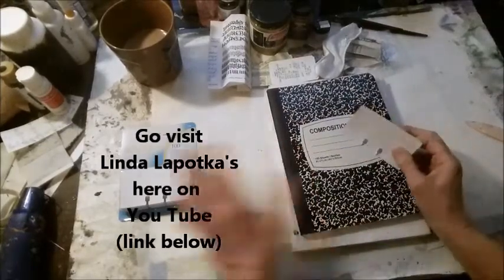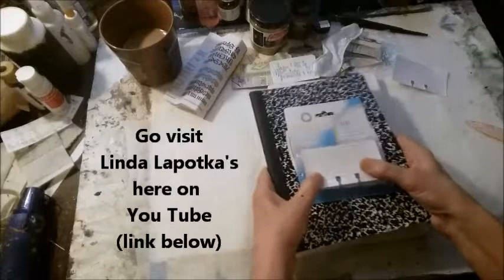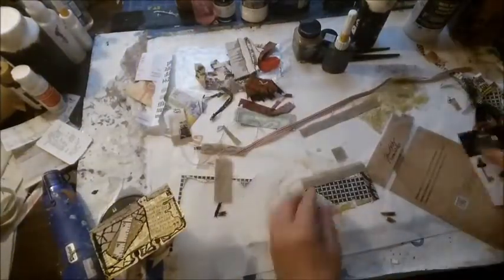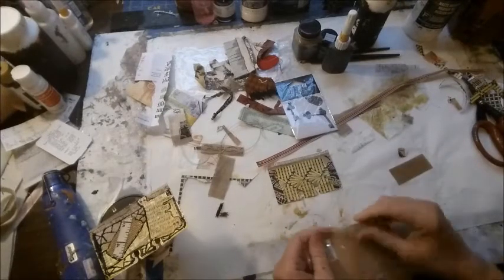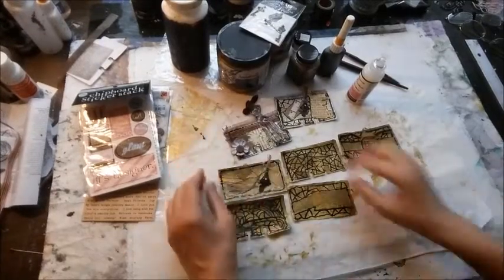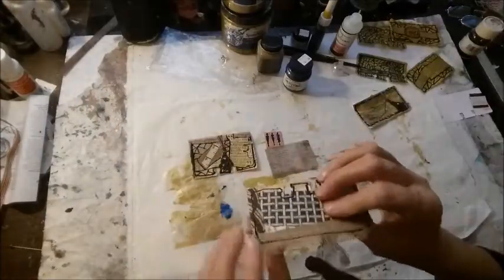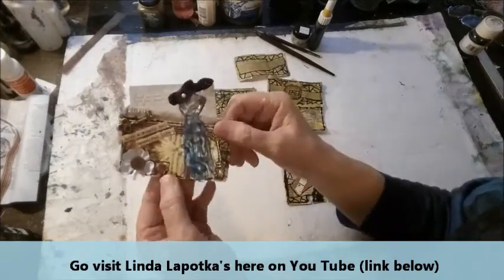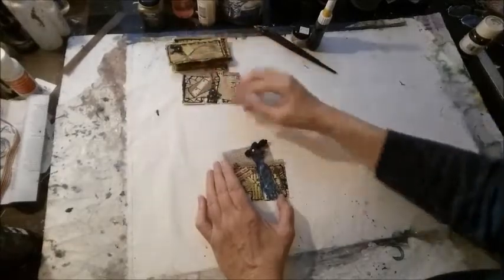First RCAD Ever for me and Shout-out to Linda Lapotka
I explore the world of RCADS, that is doing art on small Rolodex cards.   Linda Lapotka is creating RCADS on almost a daily basis and is challenging us to make an RCAD in her giveaway.

Copyright November 10, 2014